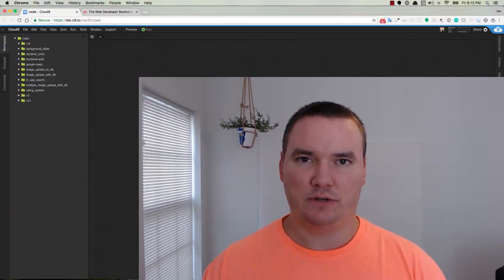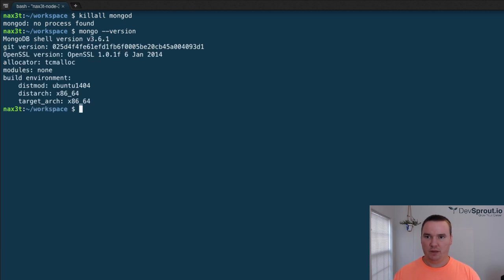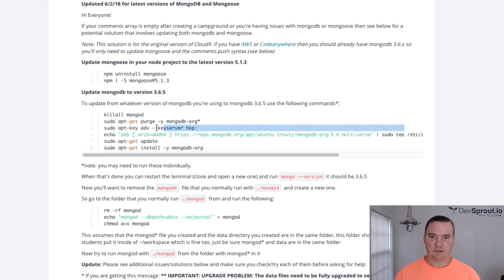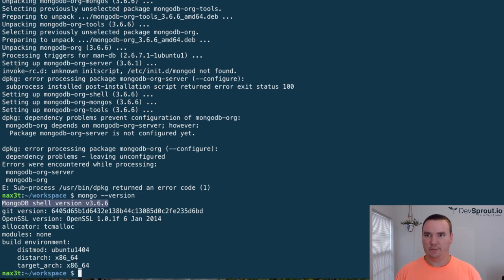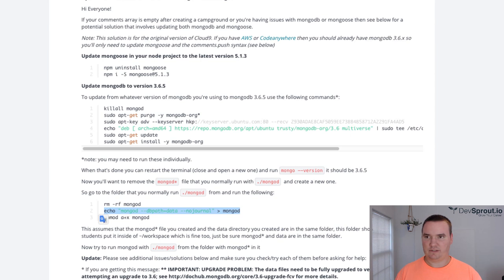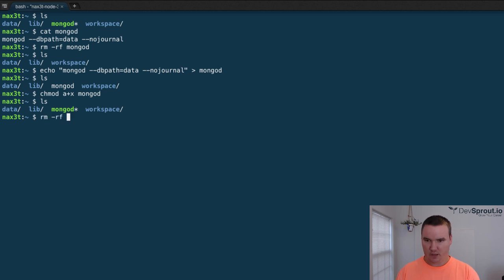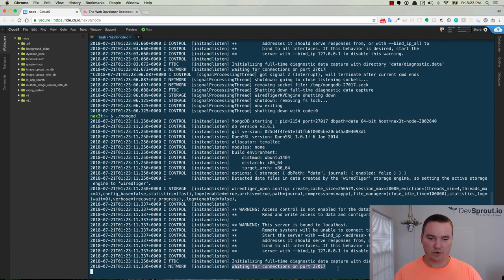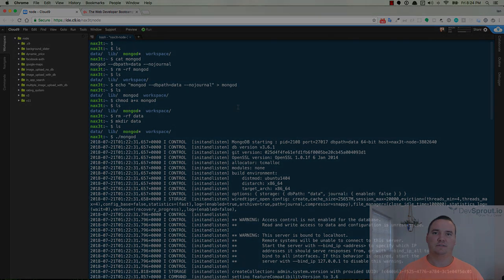MongoDB c9.io Setup - The Web Developer Bootcamp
Learn how to setup MongoDB with c9.io (the original version) in this quick tutorial.

Thumbnail Background Photo by Ishan @seefromthesky on Unsplash